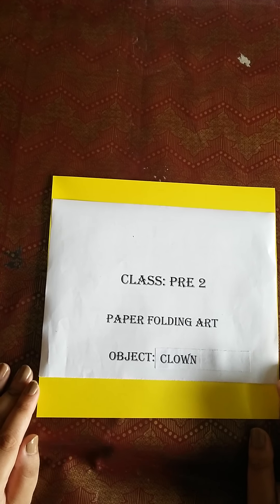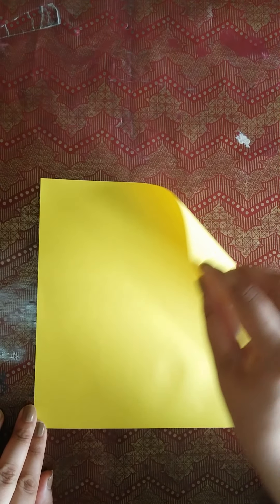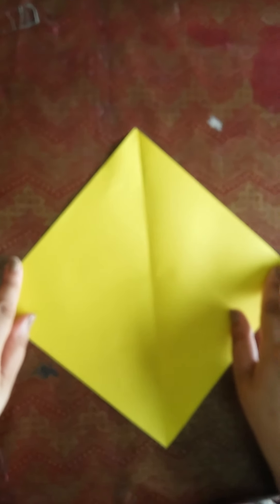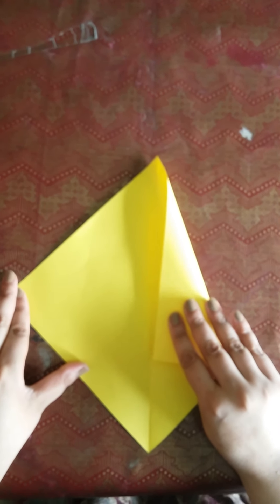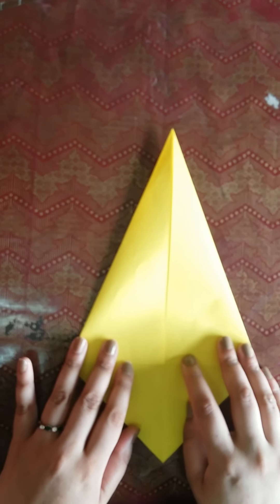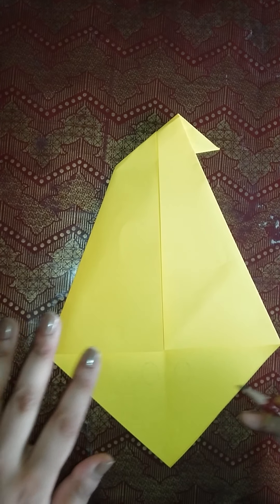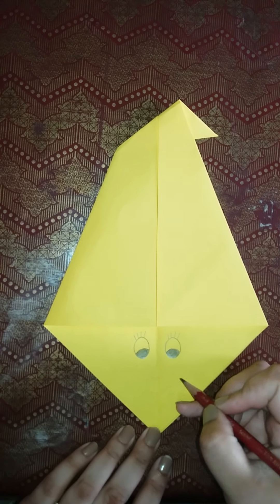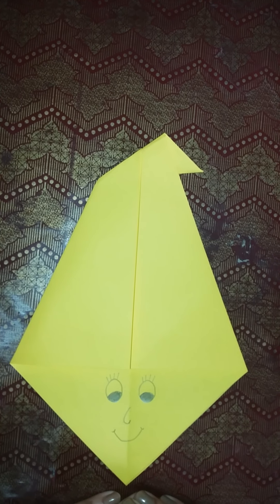Pre 2 Playmate Lecture 2